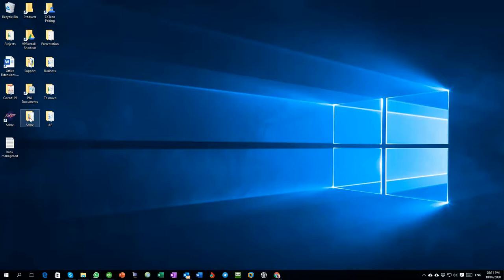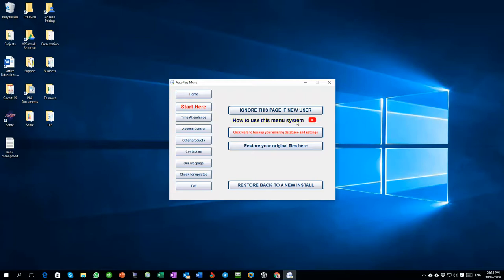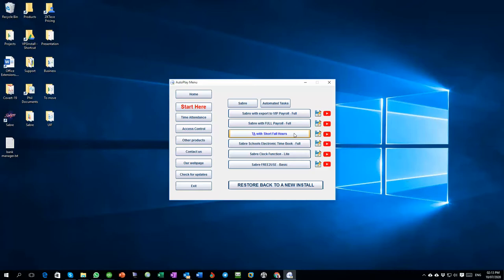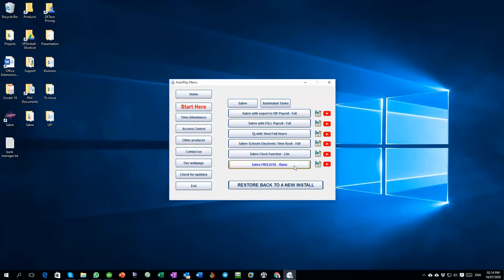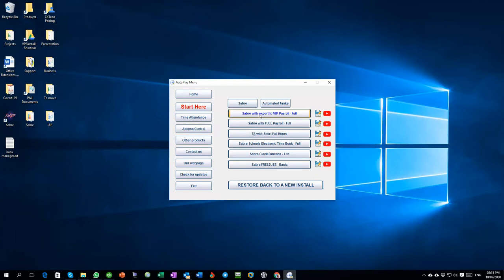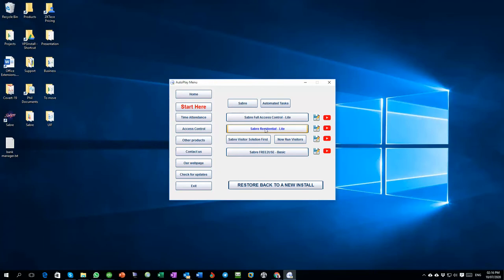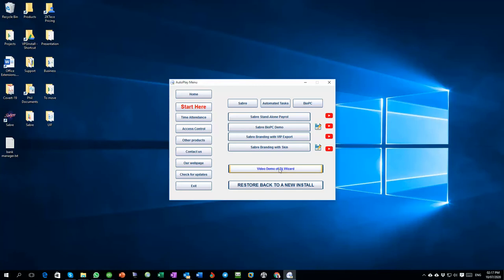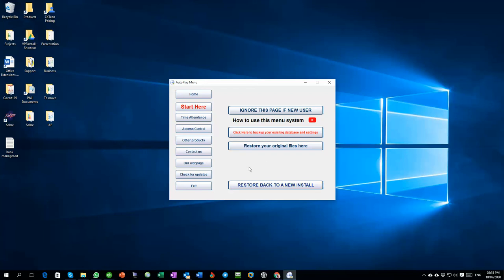DemoData - Presentation on Sabre Demo Menu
Presentation on Sabre Demo Menu - How to use the Demo Menu - this helps to show clients what Sabre can do and also lets the client feel or work with the software to see results with real data.

Sabre Software is specifically designed to work with ZKTeco biometric hardware readers and offers support for time and attendance and access control functions.

As platinum distributors of ZKTeco hardware since 2004, we provide competitive pricing and offer the full range of ZKTeco products. For further details on our offerings, please

You can download Sabre free from the link on our main